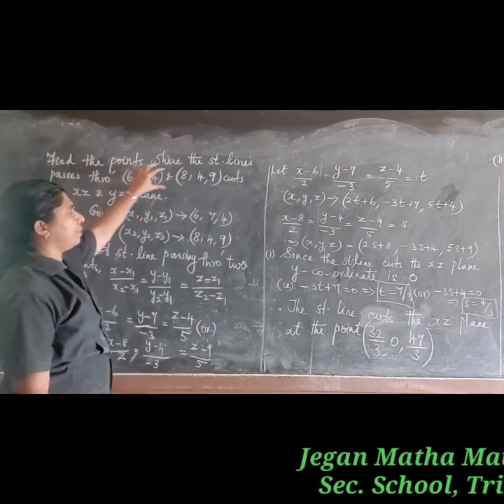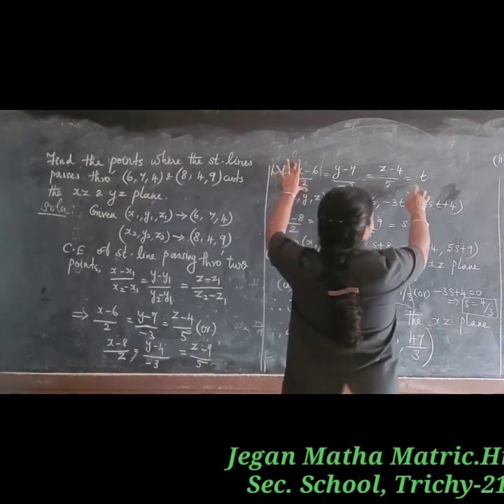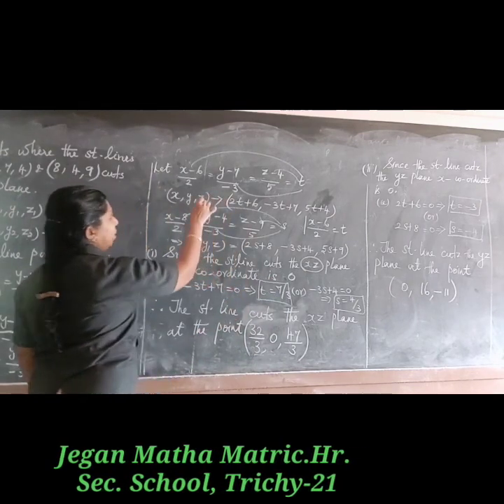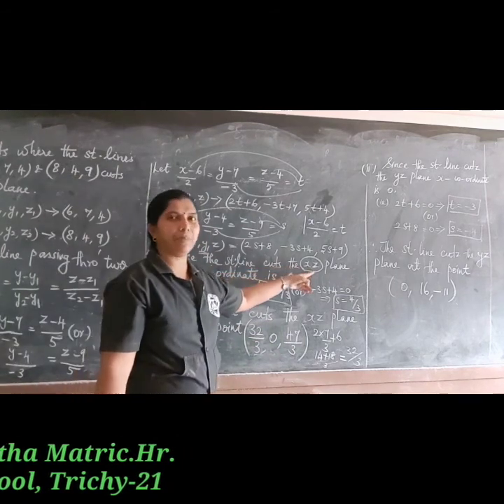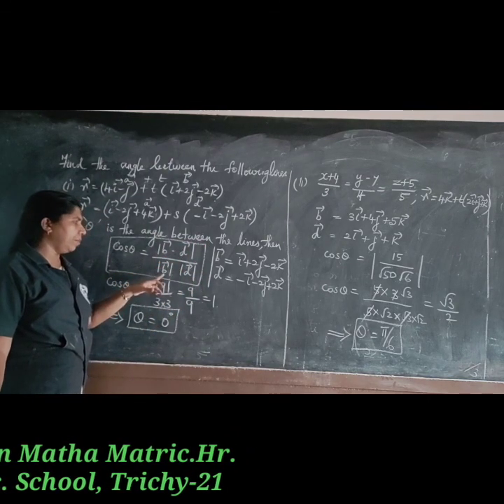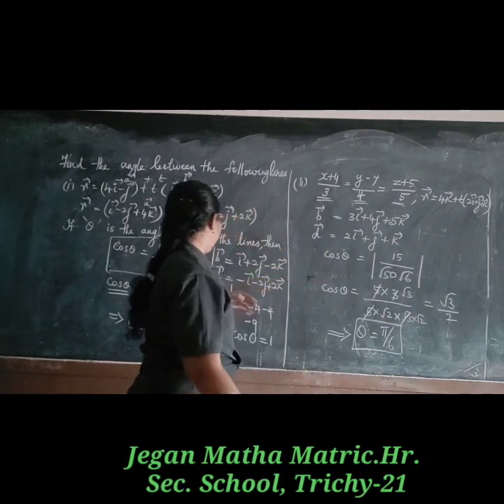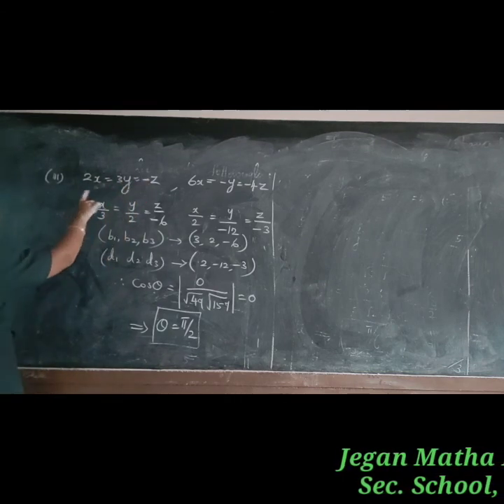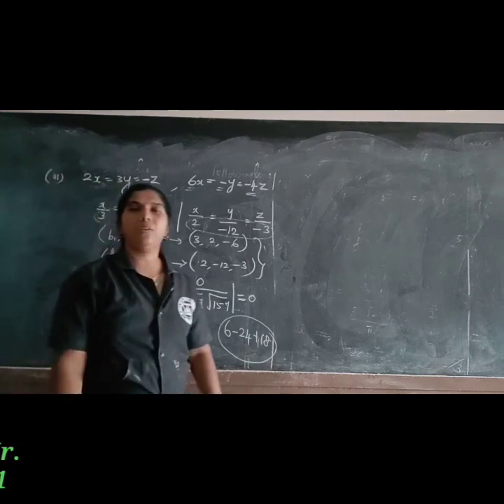STD XII MATHS (VECTOR & CARTESIAN EQNS.)